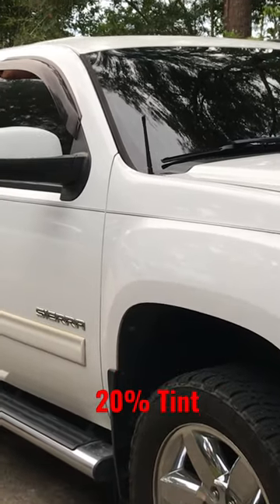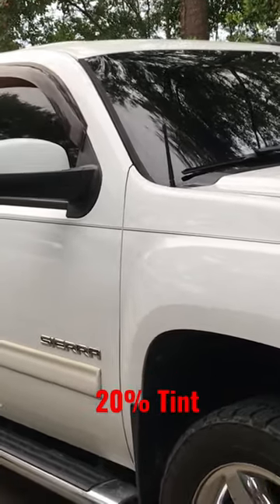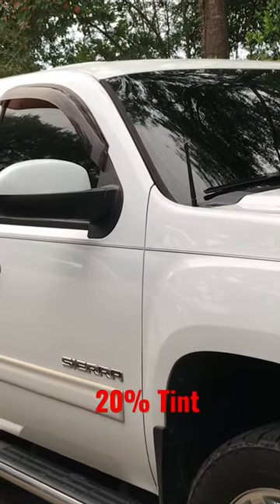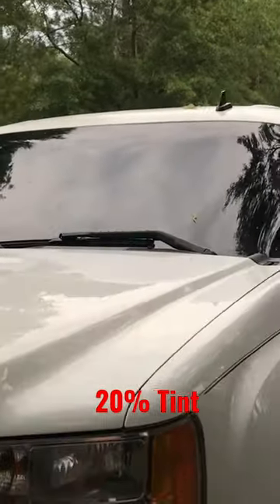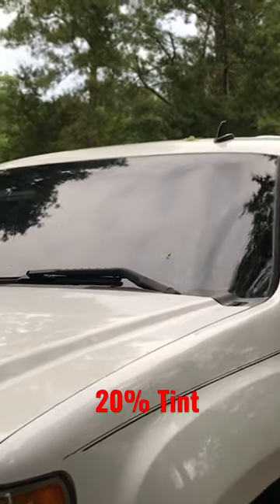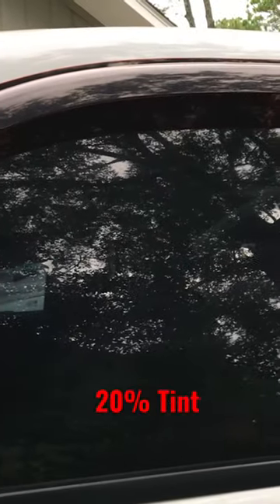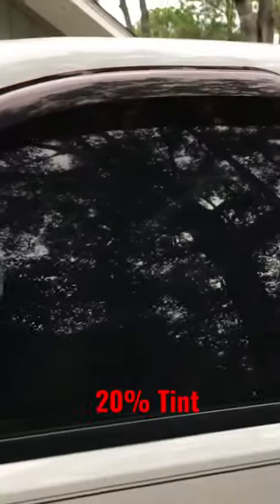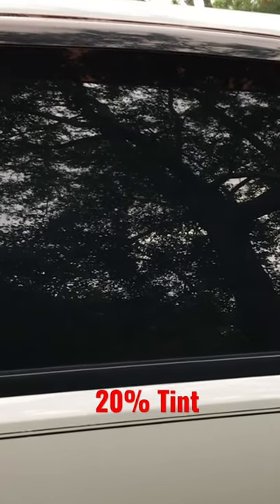GMC Sierra 20% Tint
2011 GMC Sierra tint and quick overview. 20% all around and 35% on windshield